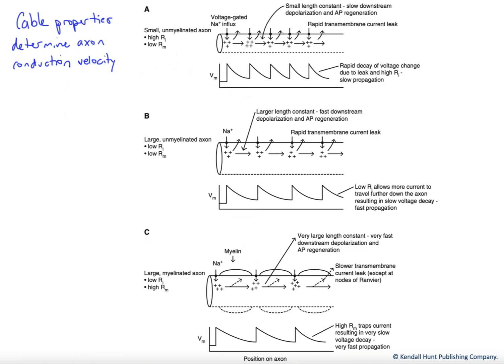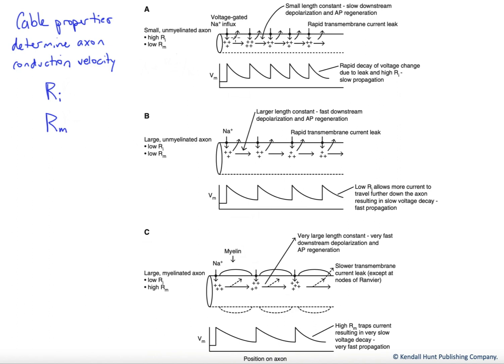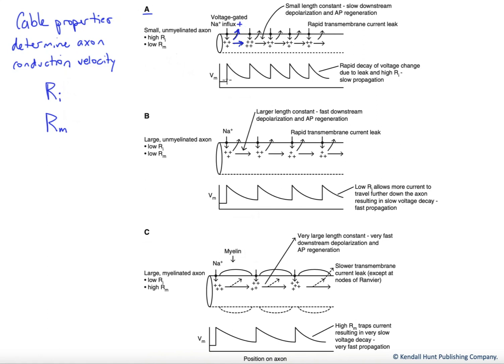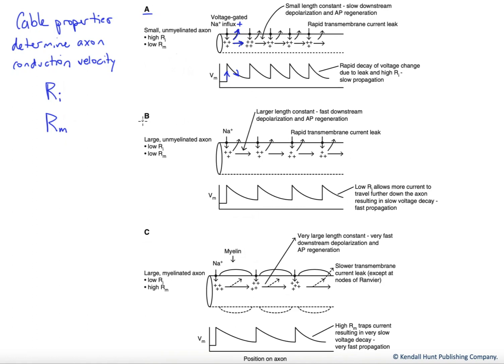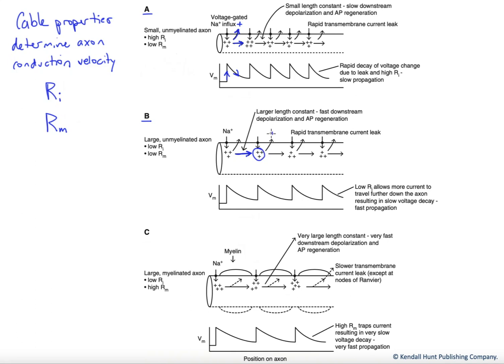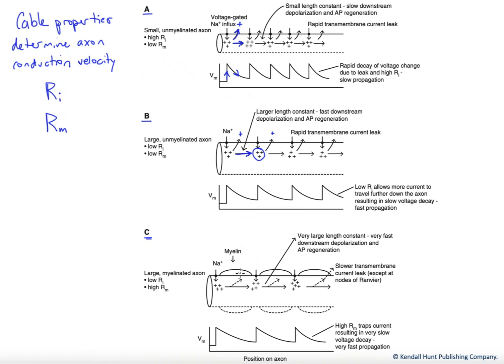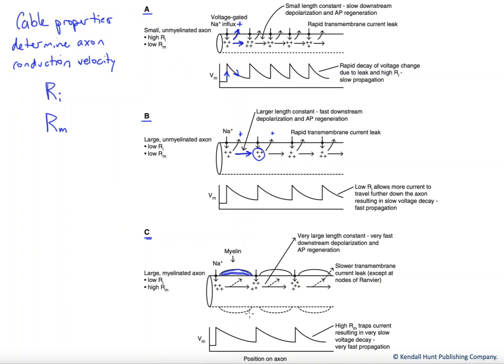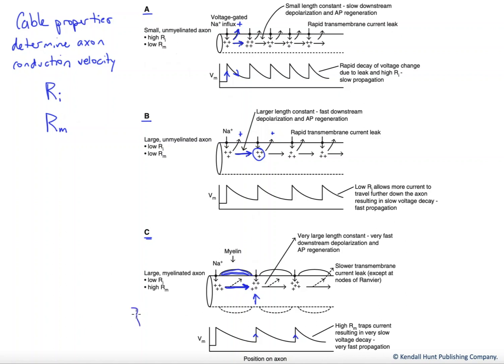Axon cable properties determine propagation velocity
The size (diameter) and membrane insulation (myelin, when present) are key factors determining how fast and how far electrotonic current will travel down the axon, affecting action potential propagation velocity. While some neural information must travel very fast (e.g., pain), other information is much less time sensitive and can be carried by neurons with weaker cable properties.